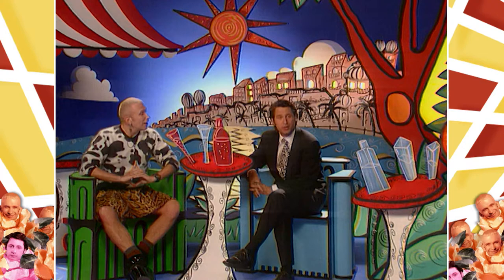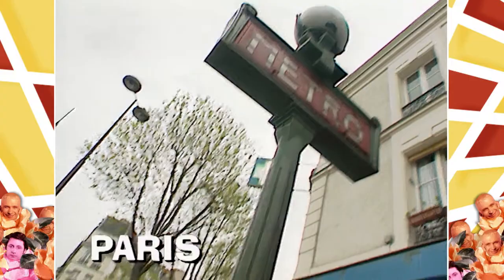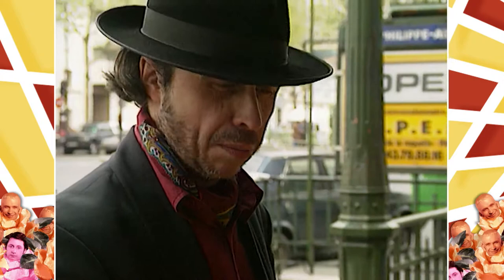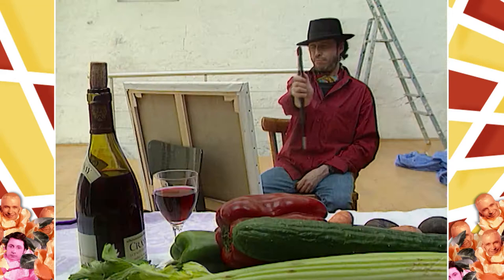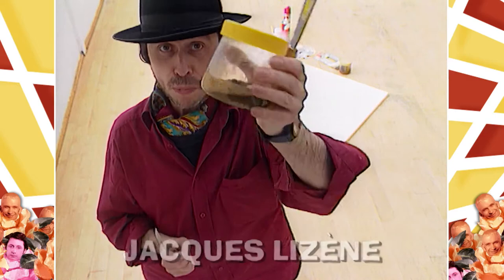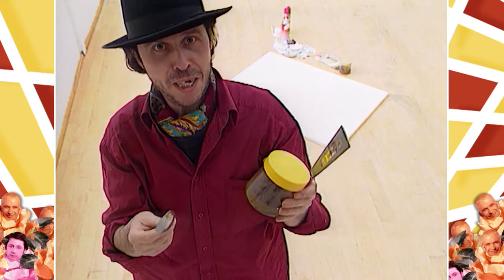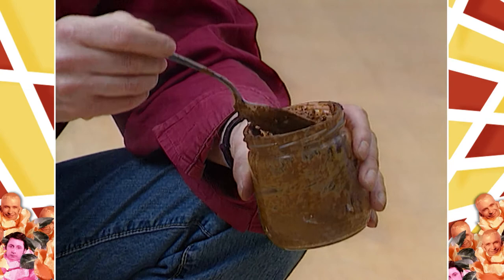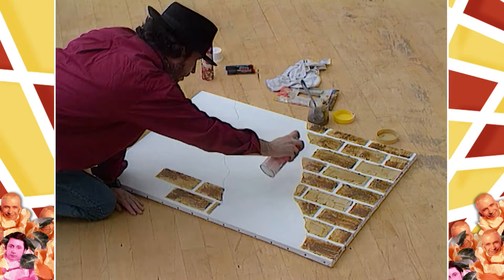This Artist Paints With His Own S**t 💩 | Eurotrash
There are all sorts of artistic endeavours you can pursue with poo! Meet the artist Jacques Lizene, who varies his diet to vary his paint colour. Fancy trying your hand at this crap art?

Bonsoir my little chums! Welcome to the official Eurotrash Youtube Channel.

Eurotrash aired between 1993 and 2004, showing British audiences some of the raunchiest, cheekiest moments that Europe has to offer. This late-night show was a staple for any teen in the 90s showcasing everything from adult film stars to cardboard giraffes. Produced and distributed by Rapido Television.